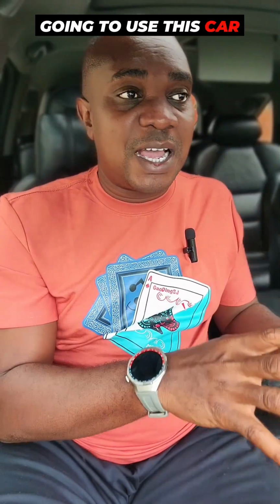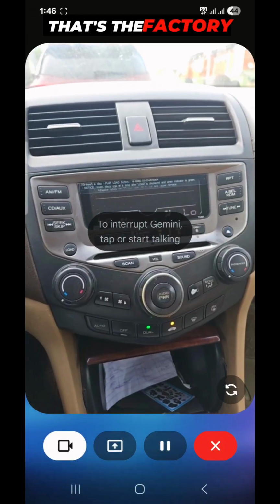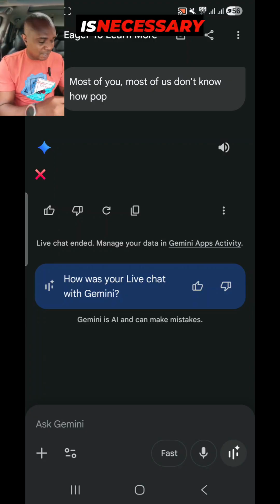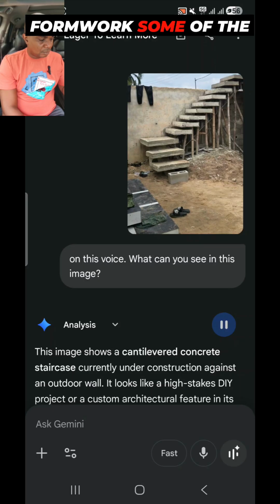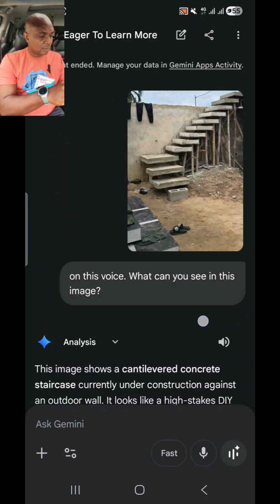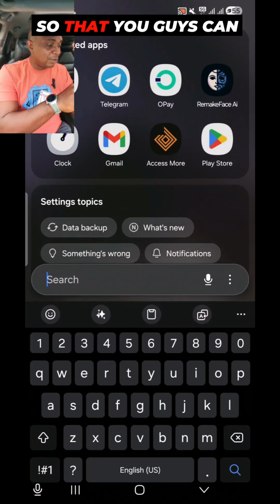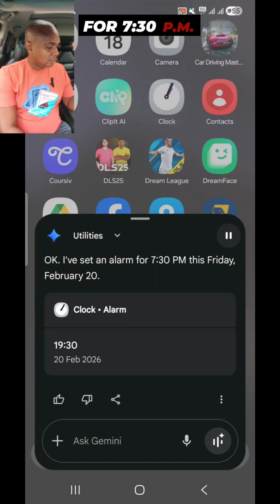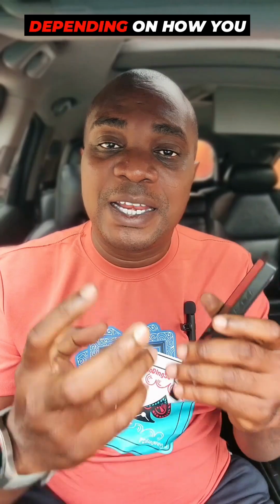How Powerful Can Google Gemini Software Be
How powerful can Google Gemini software be? Let’s dive in!
Google Gemini is not just another AI model—it’s a leap forward in artificial intelligence technology. Built to understand and generate human-like language with unprecedented accuracy, Gemini combines deep learning, natural language processing, and massive data sets to deliver smarter, faster, and more intuitive responses.
Imagine an AI that can compose creative content, solve intricate problems, translate languages flawlessly, and even power next-generation search experiences — all seamlessly integrated into your everyday tools.
From researchers and developers to businesses and everyday users, Google Gemini’s power lies in its versatility and adaptability.
So, just how powerful can Google Gemini be? The answer — it’s only limited by our imagination.
Would you like me to help you create a shorter or more detailed version?

Cheers!!!